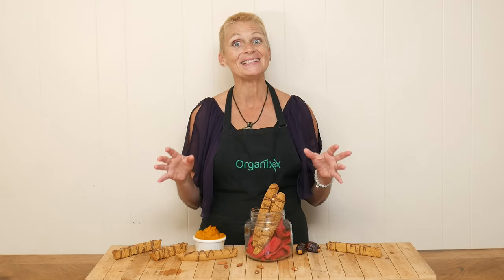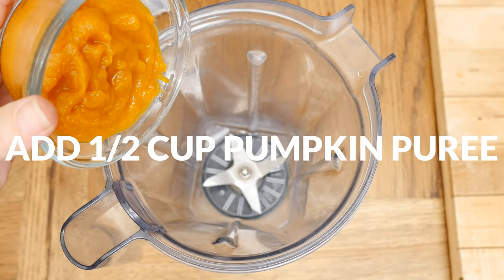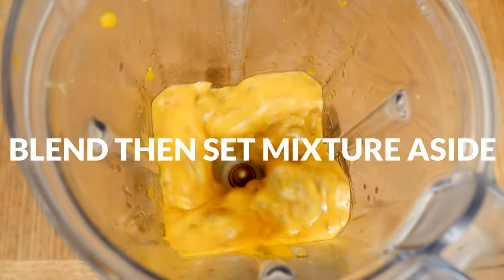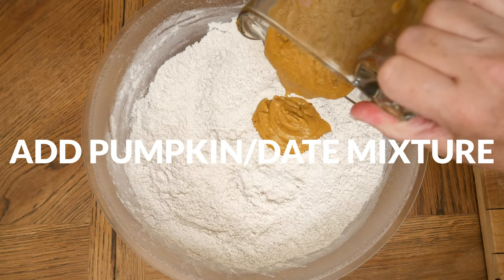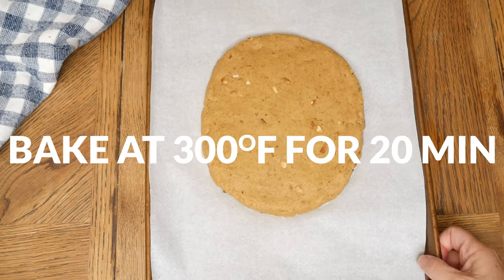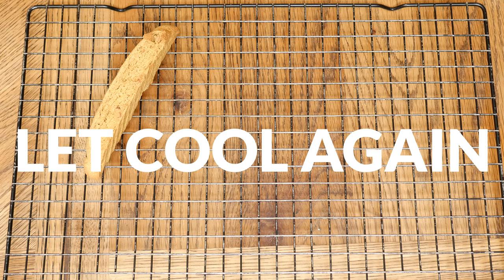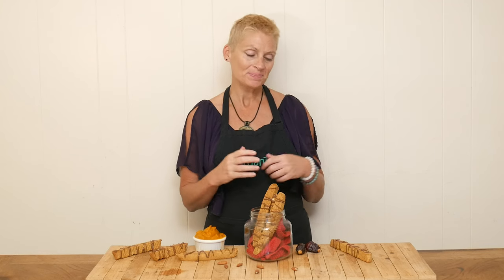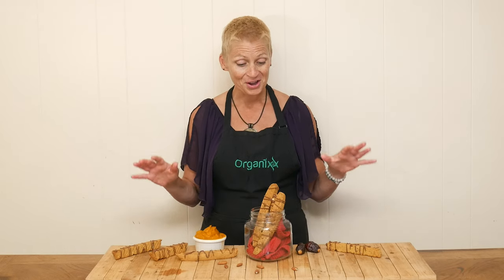Date Sweetened Pumpkin Biscotti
Create a coffee shop experience at home with these delicious and healthy GF Date-Sweetened Pumpkin Biscotti. Pair with your favorite hot beverage such as our Healthy Pumpkin Collagen Latte

Think biscotti is difficult to make? In today's video, Katrina shows you just how easy it is to make perfectly crisp Date-Sweetened Pumpkin Biscotti at home. This recipe calls for no dairy and uses gluten-free flour, making these biscotti cookies suitable for a wide range of dietary needs.

Best of all, this pumpkin biscotti is made with many wholesome ingredients such as pumpkin puree, coconut oil, chopped dates, spices, and egg (substitute with chia/flax egg for a vegan biscotti).

Pumpkin is one of the best sources of beta-carotene, a powerful antioxidant. Beta-carotene is an important nutrient for helping to reduce the risk of heart disease, asthma and many types of cancer.

Dates are an excellent high-fiber sugar alternative. They offer significant support for the digestive system, target parasites, and help remove yeast, heavy metals, and other pathogens from the gut.

Cinnamon, ginger, and nutmeg are aromatic spices that add warmth and additional nutrients.

Whether you're a seasoned baker or just starting out in the kitchen, this Date-Sweetened Pumpkin Biscotti recipe is sure to impress. The crunchy texture and natural sweetness make it an excellent choice for breakfast, afternoon tea, or a late-night snack.

About Organixx - Who are we?